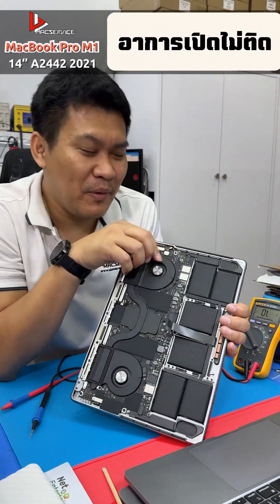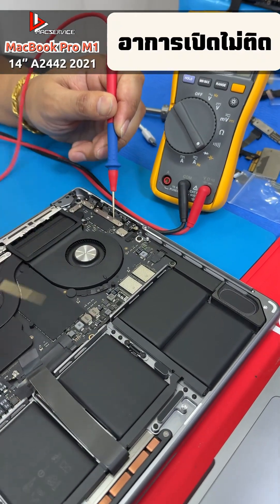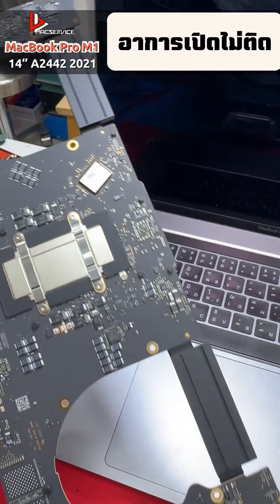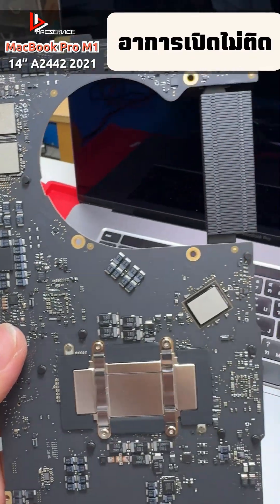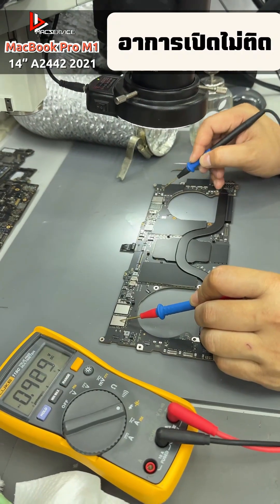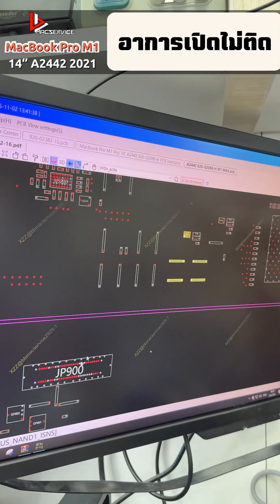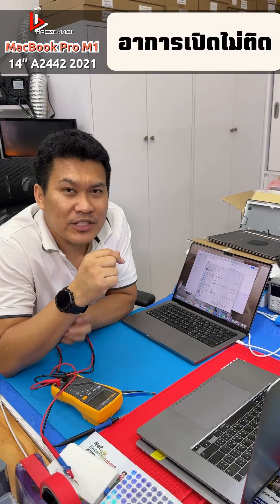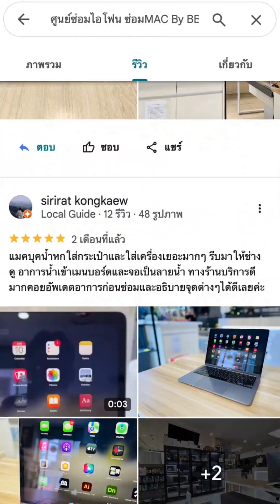Repair MacBook Pro M1 A2442, short circuit, won't turn on! Fix it in a few easy steps from BBmac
ในกรณีที่ลูกค้ามีปัญหาเรื่องของ Macbook iMac เสีย เมนบอร์ดเสีย เปิดไม่ติด การ์ดจอเสีย แบตบวม เครื่องช้า หรืออาการอื่น สามารถโทรเข้ามาสอบถามเราได้ก่อน ทางเรายินดีให้คำปรึกษาท่าน และบางอาการอาจจะสามารถแก้ไขได้เองที่บ้านของท่านเองได้
    เรา BBMACSERVICE ได้จำหน่าย อะไหล่ Mac ให้ช่างทั่วประเทศมีสต็อก อะไหล่ไว้รอบริการท่านด้วยความเต็มใจ สามารถนัดหมายหรือเช็คอะไหล่กับทางเราก่อนมาทุกครั้งเพื่อความรวดเร็ว ต่อการซ่อมให้กับท่านจะได้ไม่ต้องเสียเวลารอนาน หรือบางอาการสามารถ ซ่อมด่วน หรือ แก้ไขด่วน เราก็มีช่างไว้รองรับลูกค้า
    เรามีประสบการณ์โดยเฉพาะเรื่องเครื่อง Mac ถ้าหากท่านสะดวกเดินทางมาซ่อมด้วยตนเองก็สามารถเข้ามาได้ทุกวัน เราเปิดให้บริการทุกวัน 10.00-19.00 น. ทุกวัน แต่ถ้าบางท่านไม่สะดวกเดินทางมาหาเรา ทางเรามีบริการไปรับ-ส่ง ให้กับท่านด้วยทีมงานคุณภาพ
    ทางเรามีเครื่องมือที่ได้มาตรฐานและทันสมัย เพื่อให้ทันต่อความต้องการของท่านลูกค้าทุกท่าน

สนใจสอบถามข้อมูลเพิ่มเติม
ร้านเปิดทุกวัน 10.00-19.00 น.
***สาขารามคำเเหง

เเผนที่ร้าน BBmacservice (รามคำเเหง 24)
คลิ๊กตามลิ้งนี้ได้เลยครับ

**สาขารังสิตปทุมธานี (ข้างเซียรังสิต)
แผนที่ร้าน BBmacservice (สาขาข้างเซียร์รังสิต)

📬 ลูกค้าสามารถส่งงานซ่อมด้วยตัวเองหรือส่งทางไปรษณีย์หรือขนส่งเอกชน
ที่อยู่
บริษัท บี บี เเมค เซอร์วิส จำกัด(สำนักงานใหญ่￼)
ที่อยู่ อาคารไวท์เฮ้าส์ เพลส เลขที่ 1 รามคำแหง 24 แยก 34/1 แขวงหัวหมาก เขตบางกะปิ กรุงเทพ 10240
เลขประจำตัวผู้เสียภาษี 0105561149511
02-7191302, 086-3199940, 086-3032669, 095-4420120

🚘 บริการซ่อม Macbook, iMac, iPhone, iPad
จำหน่ายอะไหล่เครื่อง Mac ทุกรุ่น ไม่ต้องรอคิว วิเคราะห์ปัญหาพร้อมเสนอราคาได้เลย เเต่ต้องนัดเวลาล่วงหน้า เรามีช่างคอยดูแลให้คำปรึกษาตลอดเวลา  ถ้าเป็นเรื่องของการเปลี่ยนอะไหล่  คุณสามารถรอรับได้เลยรวมทั้งเรื่องของซอฟแวร์  ไม่ต้องเสียเวลาทิ้งเครื่องไว้แล้วมารับทีหลัง พร้อมบริการรับลง OSX.โปรแกรมต่างๆ